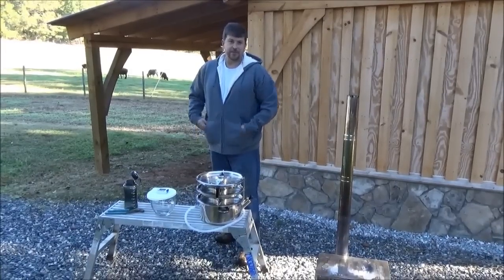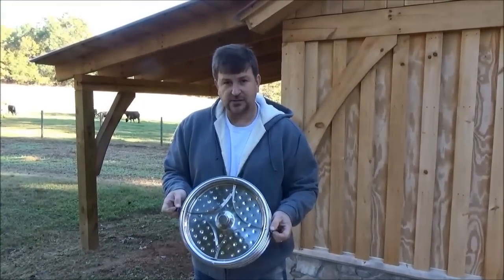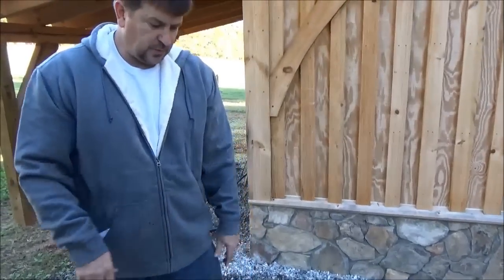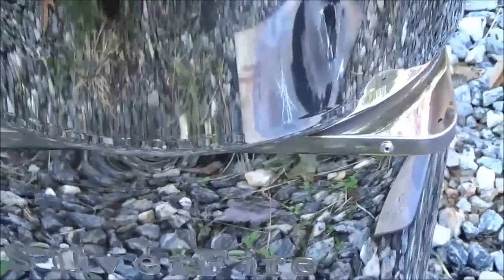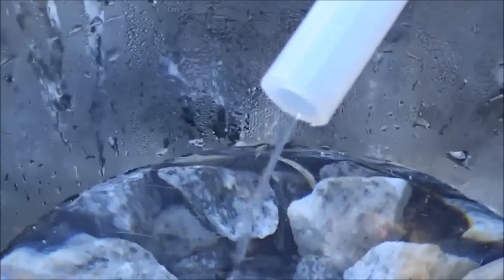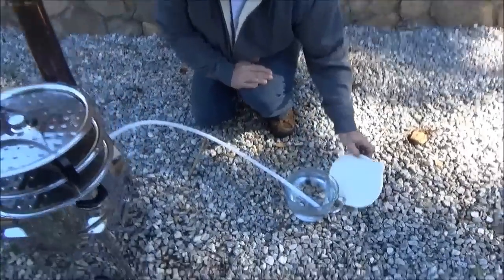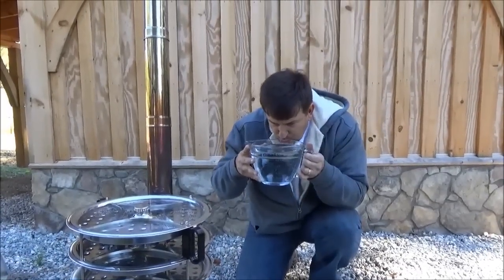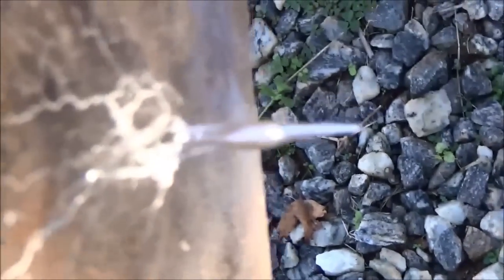Off Grid Water Distillation at its Best!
A video demonstrating the non-electric Off Grid Steam Distiller by Water Wise.   It was very rewarding to see the production rate.  Up to 16 gallons of distilled water a day off of wood.  The water tastes great.  Future tests will involve brackish and seas water.